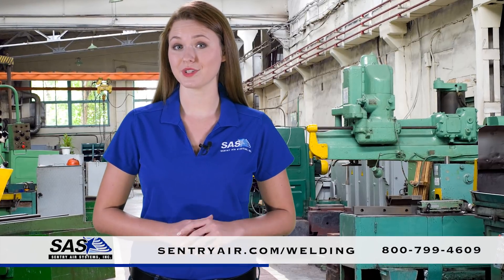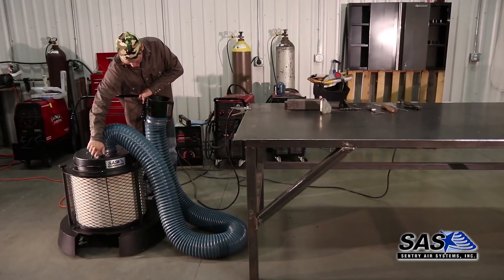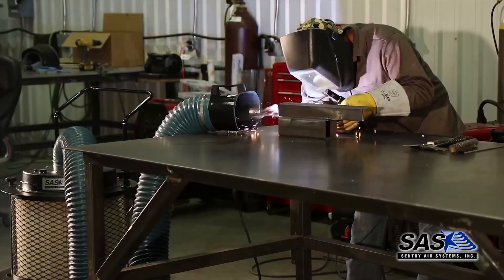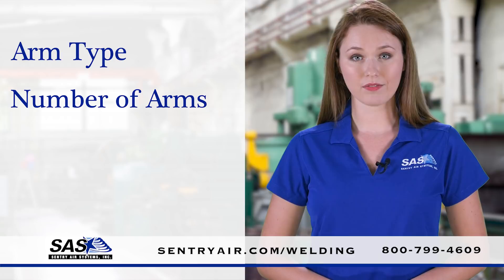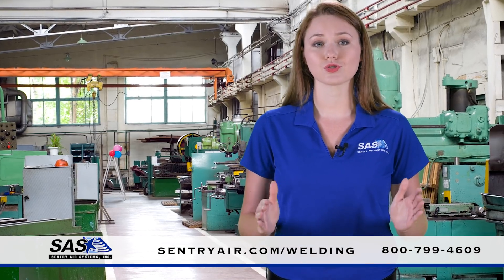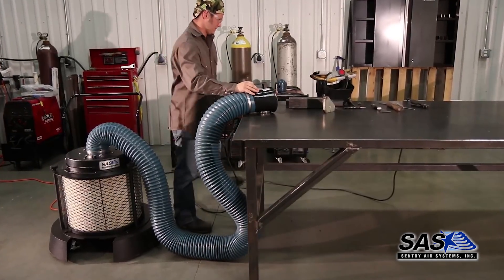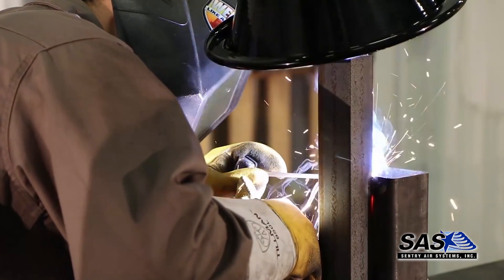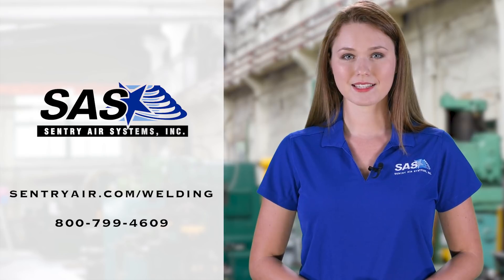Welding Fume Extractors - SAS - Welding Fume Extractors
Welding Fume Extractors

Welding Fume Extractors from Sentry Air Systems provide remarkable respiratory protection from
fume and particulate generated during welding activities, such as MIG, TIG and Stick. Specifically
designed as engineering safety controls, our Welding Fume Extractors utilize a powerful fan to pull
welding fume and particulate away from the operator’s breathing zone and into a commercial
grade, high-quality HEPA filter. Known for their durability, portability, and modularity, our products
come in a variety of sizes and offer customizable features including arm type, the number of arms,
filter media, and mounting options. Our standard Portable models feature heavy-duty casters and
self-supportive, source-capture flex hoses which give the operator full control of the unit’s
positioning. For hard-to-reach work areas, our Python models are equipped with long, flame-
retardant python-style hoses with magnetic source-capture hoods that attach to work surfaces;
allowing operators hands-free fume extraction. We also have wall-mounted and multi-operator
extractors available. When considering fume extraction for your welding processes, trust the name
that has provided fume and particulate protection for more than 30 years. Learn more about Sentry